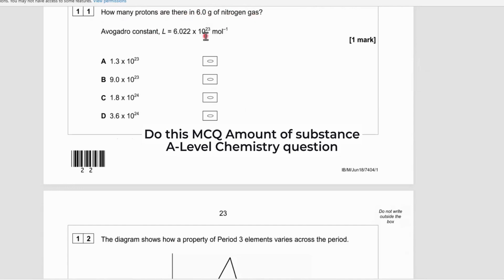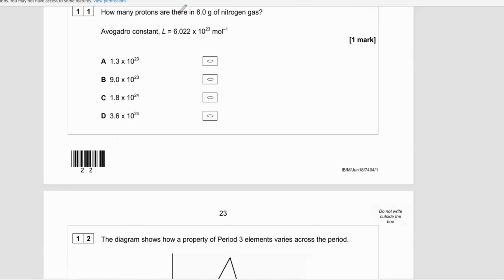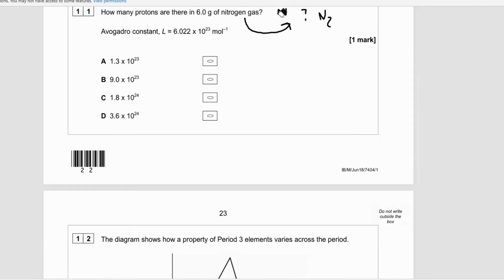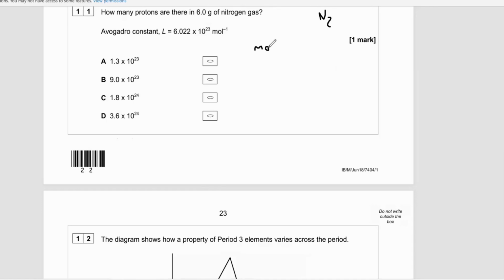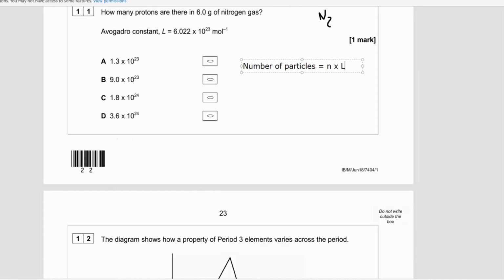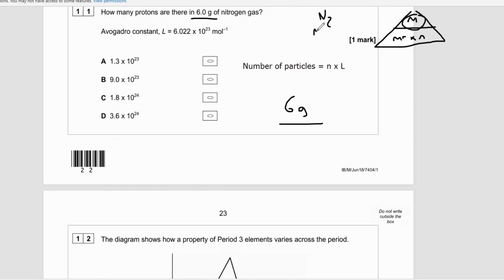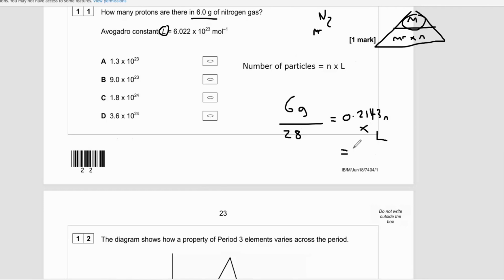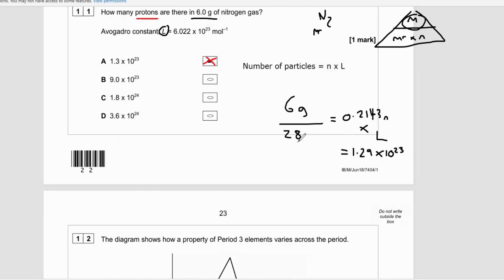A-Level Chemistry multiple choice question 2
This one is an amount of substance question